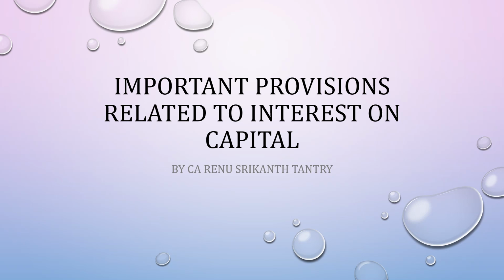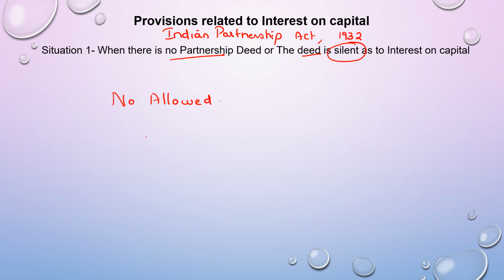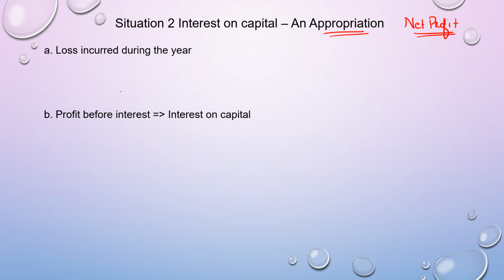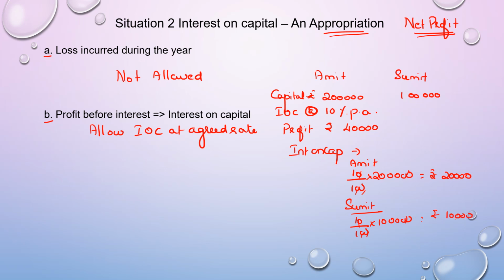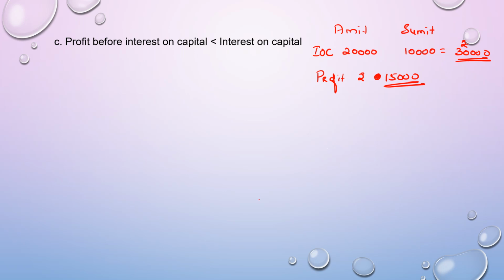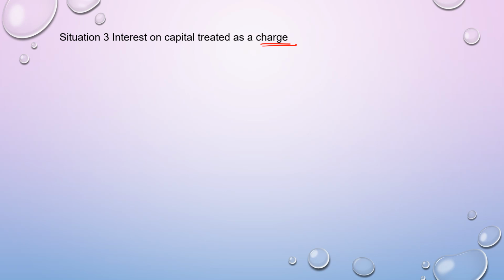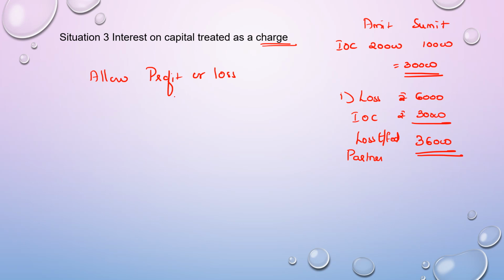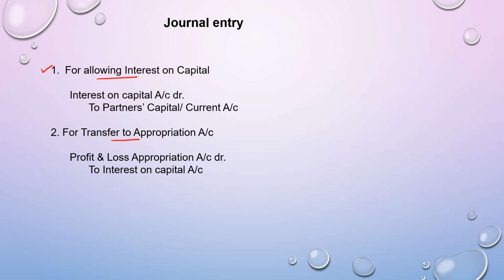Important provisions related to Interest on Capital By CA Renu Srikanth Tantry in English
Important provisions related to Interest on Capital -  This video discusses the important provisions related to Interest on Capital by CA Renu Srikanth Tantry in English